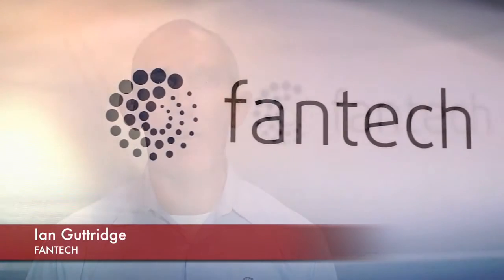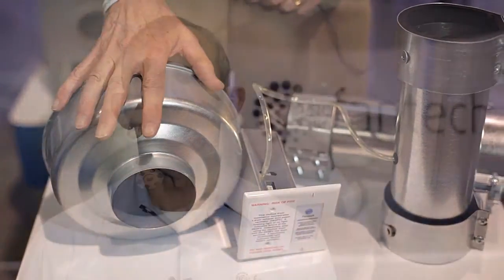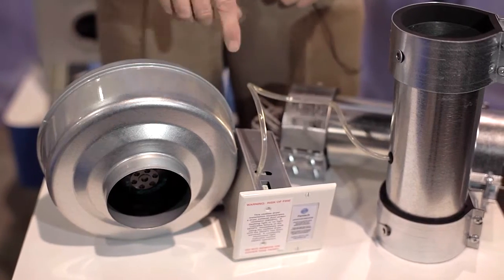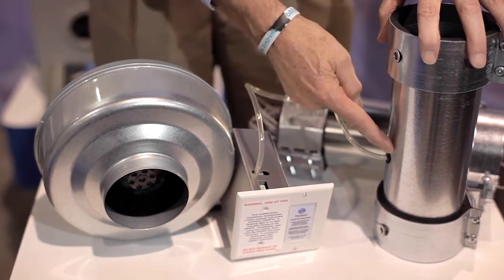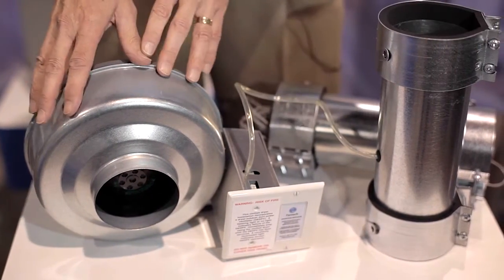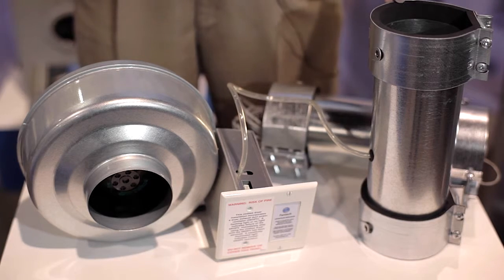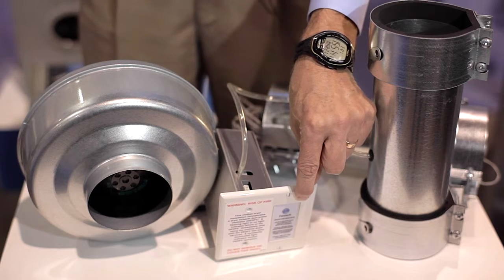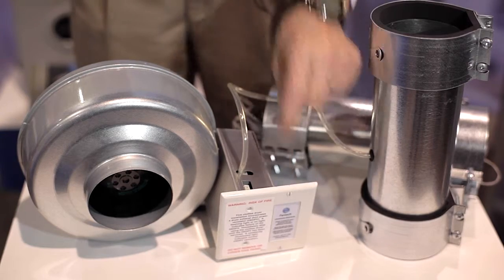Fantech's DEDPV overview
The Fantech dryer exhaust duct power ventilator DEDPV has been specially designed to solve the problems caused by long duct runs on clothes dryers.